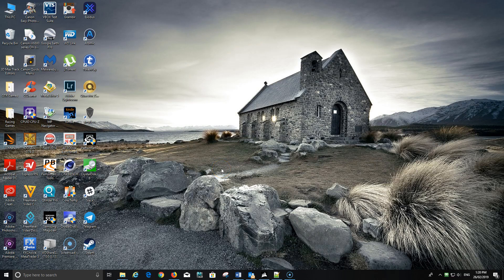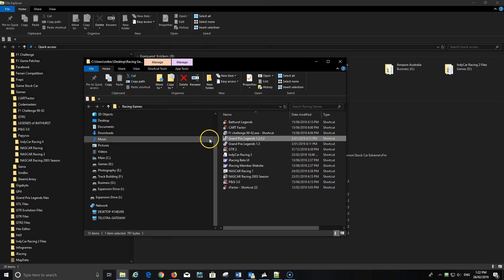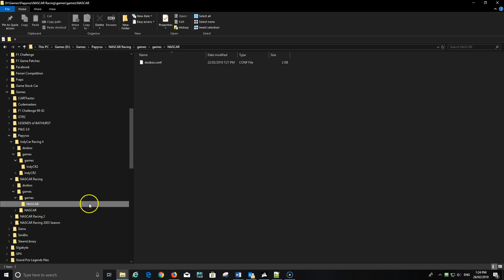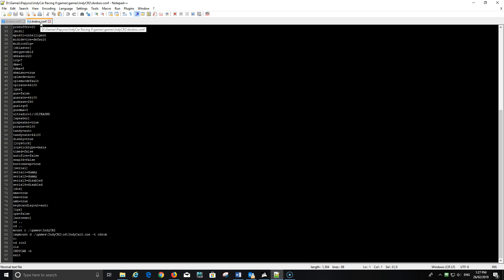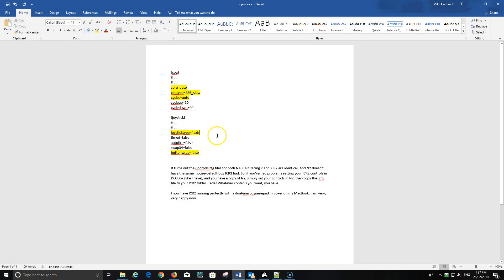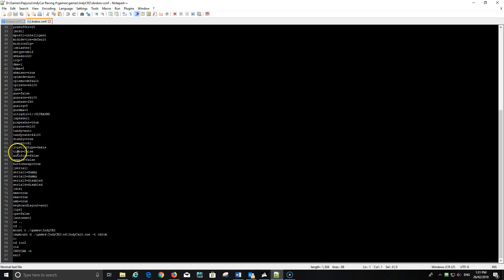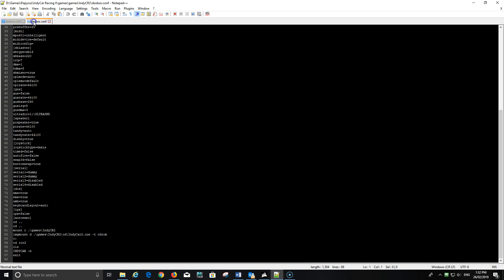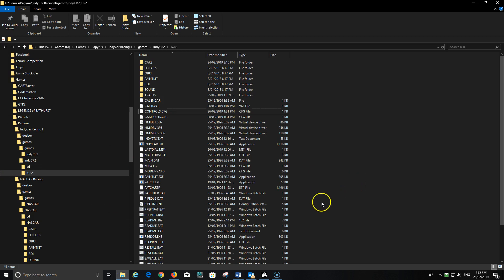IndyCar Racing 2 * Tutorial * How to get ICR2 and a G27 running in Windows 10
Hi everyone,

Here is a little tutorial on how to get ICR2 working in windows 10 with a G27 Logitech wheel.

Just follow the instructions and it should work OK